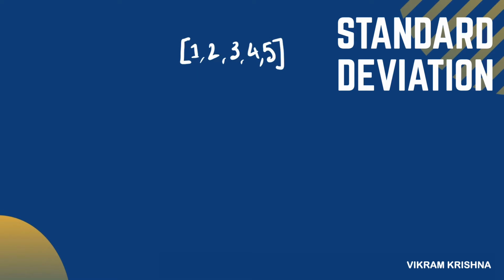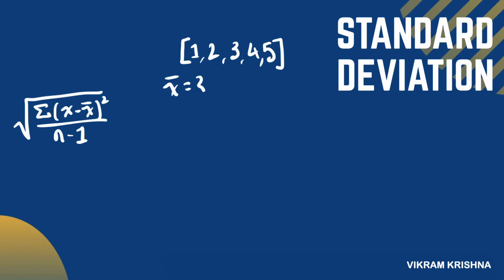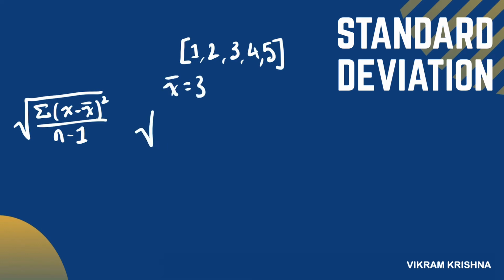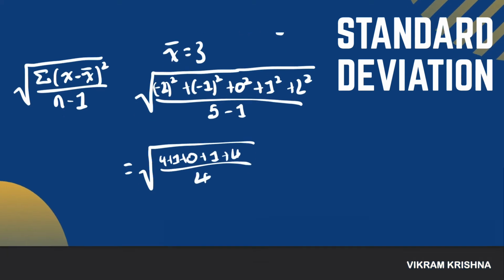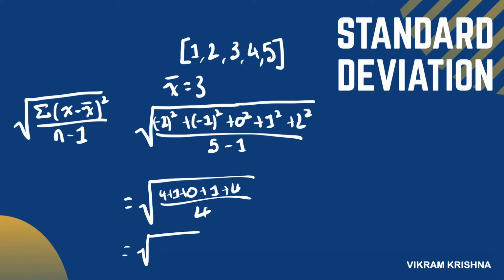What is Standard Deviation? - Data Science Series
In this quick tutorial we explore standard deviation and how it applies to your data sets.